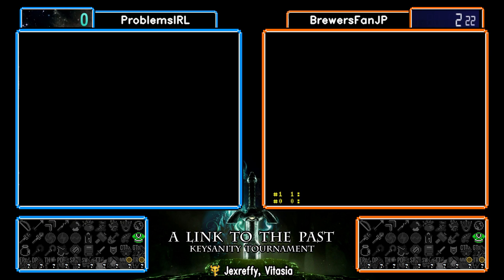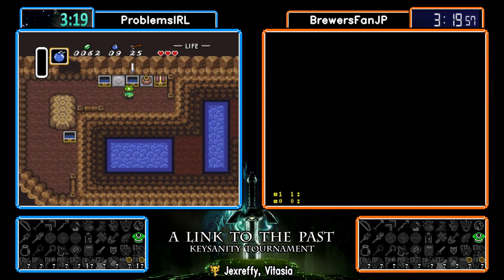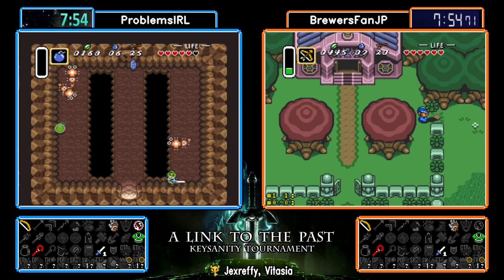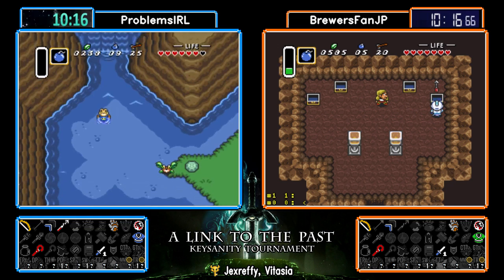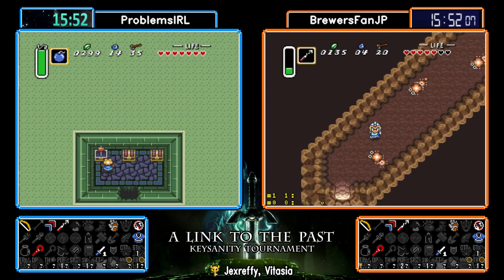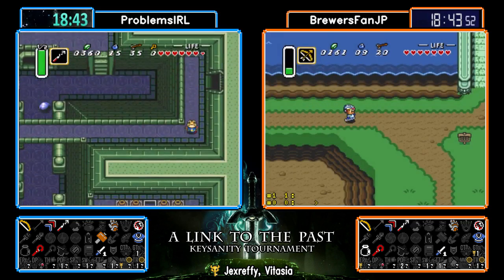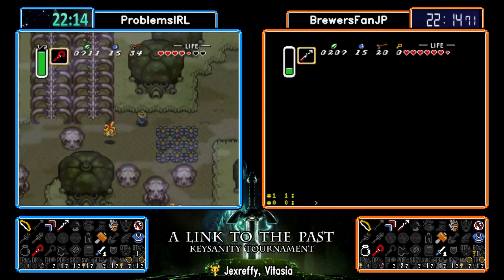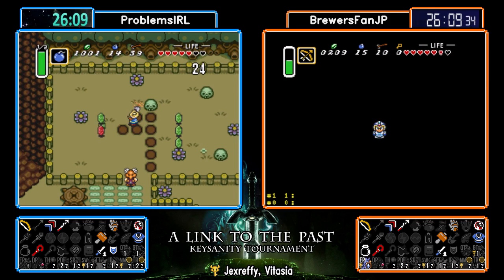ProblemsIRL vs. BrewersFanJP - ALTTPR Keysanity Tournament 2018 (Part 1)